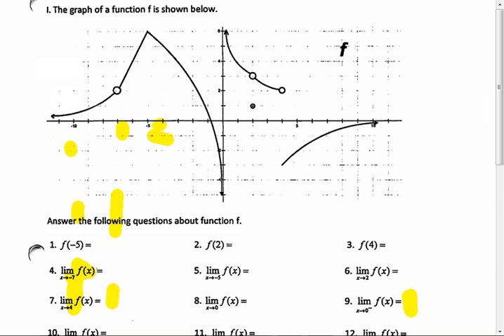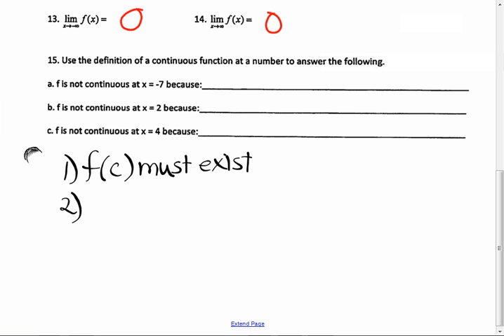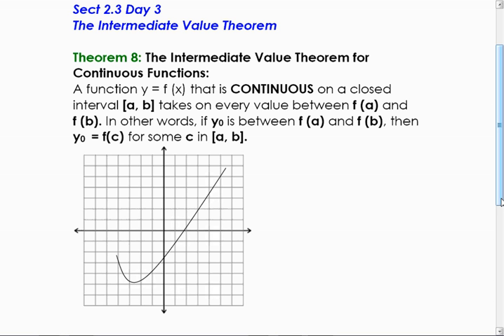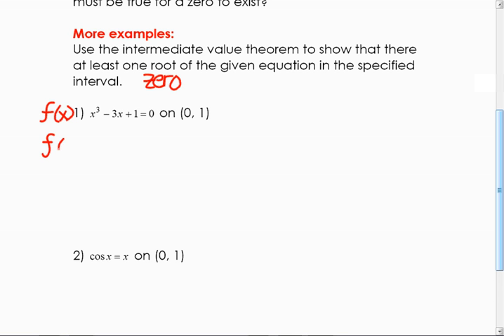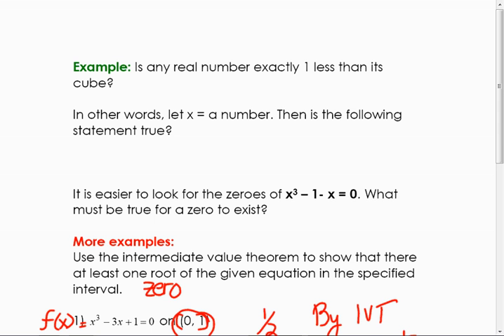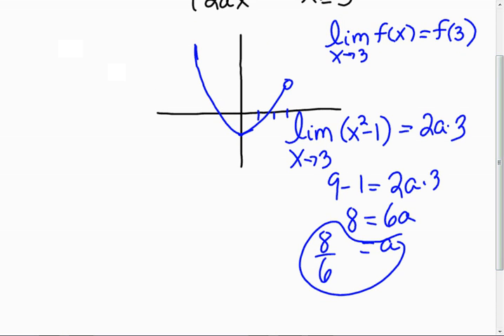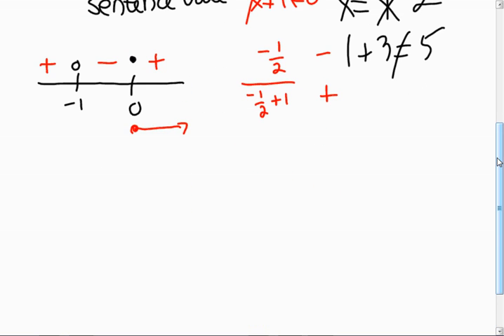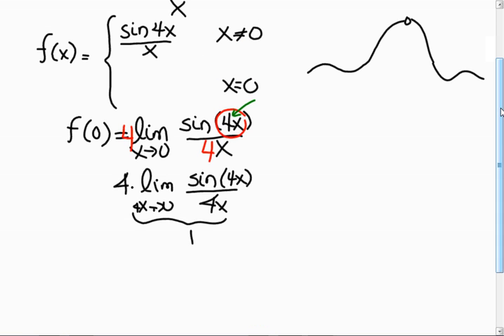Sect 2 3 Day 3